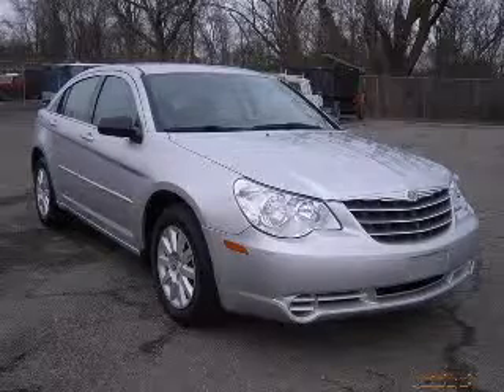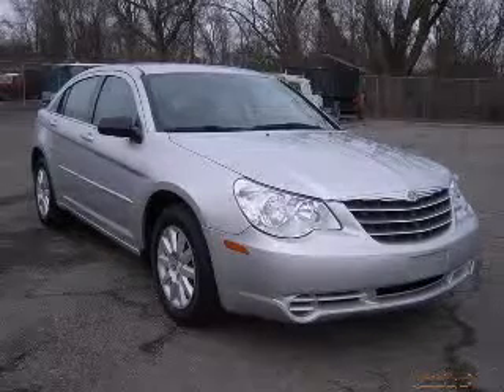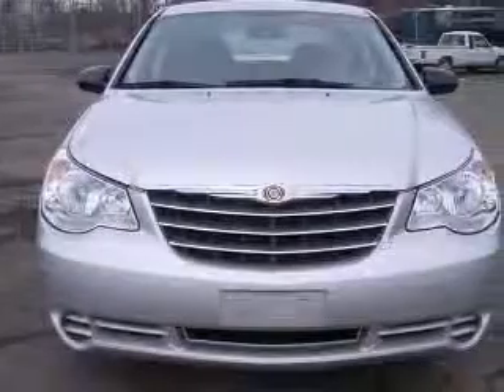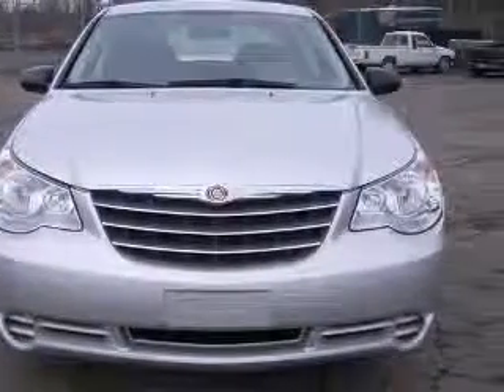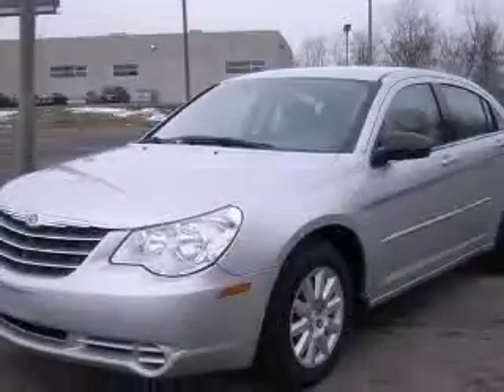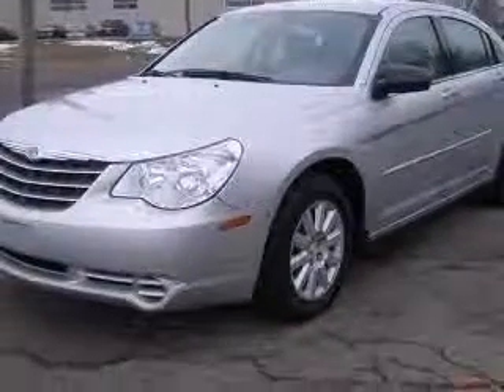2007 Chrysler Sebring Columbus OH Miracle Motor Mart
2007 Chrysler Sebring
Engine: 2.4L 4 cyls
Trans: Automatic 4-Speed
Color: Silver
Mileage: 27,372